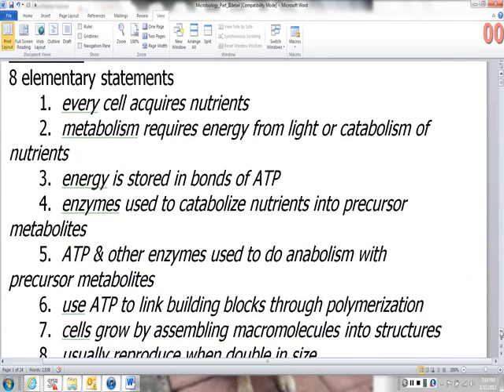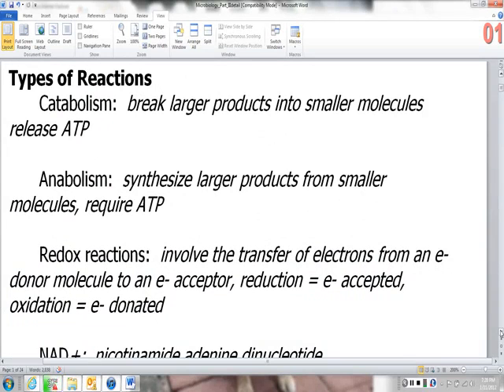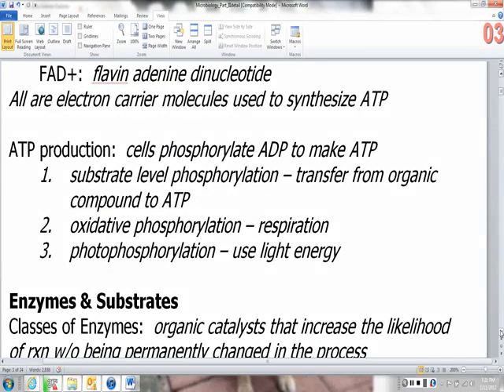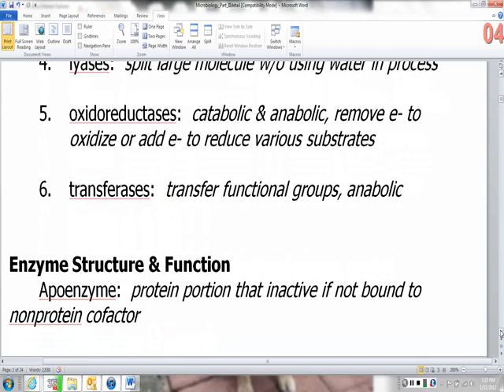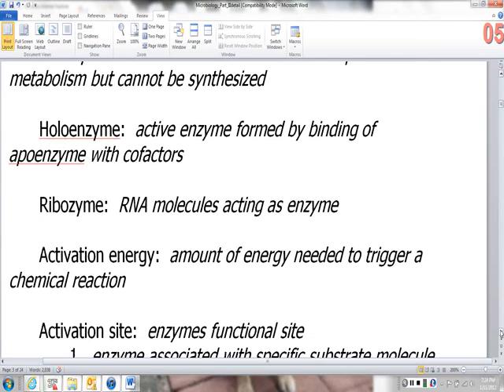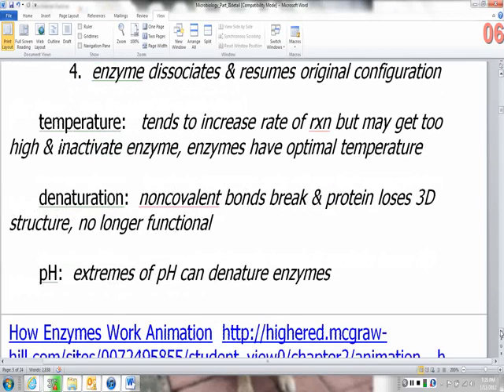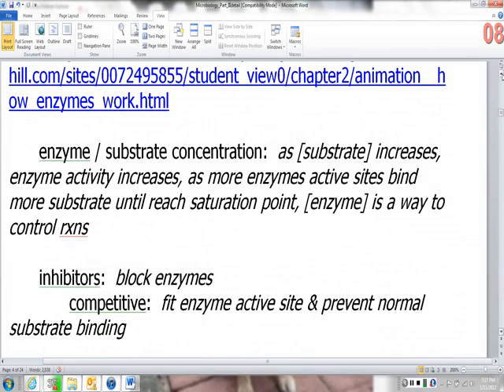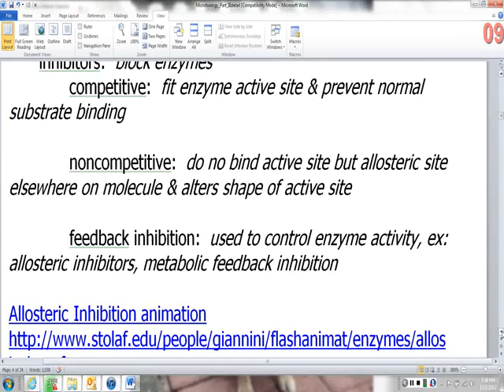micro unit 3a